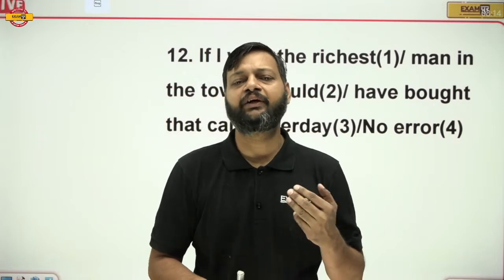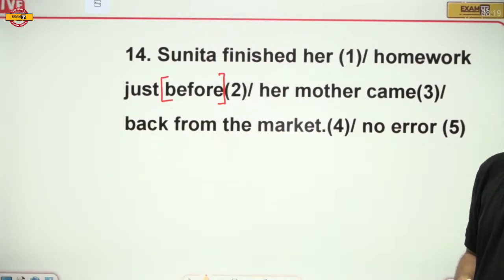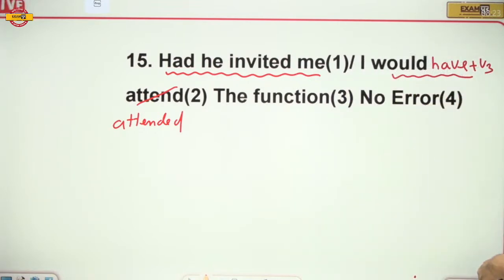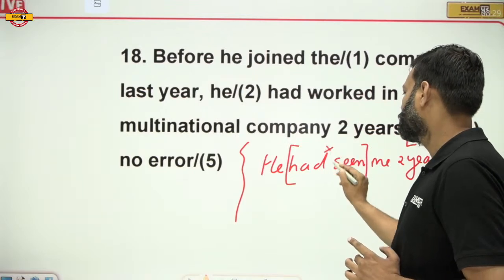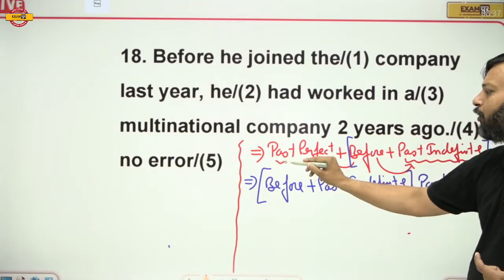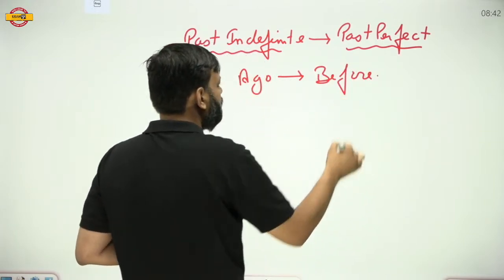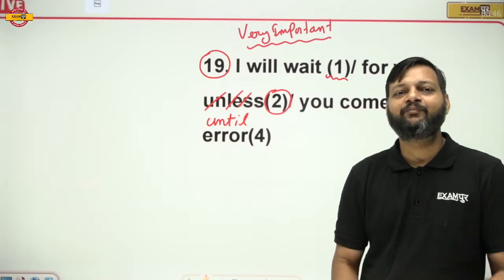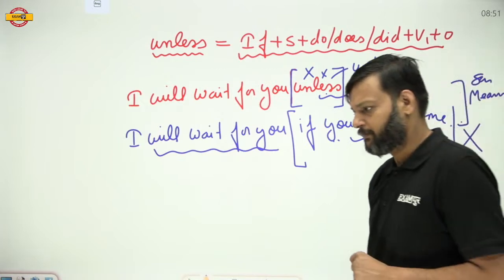Target || SSC- CGL / CPO / CHSL || Tense Practice - 4 || BY TAUSIF SIR